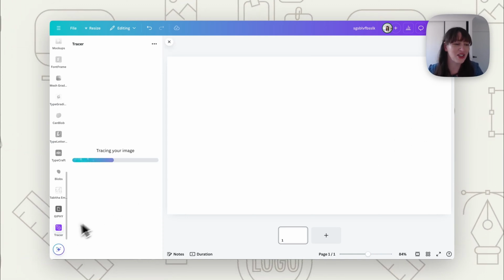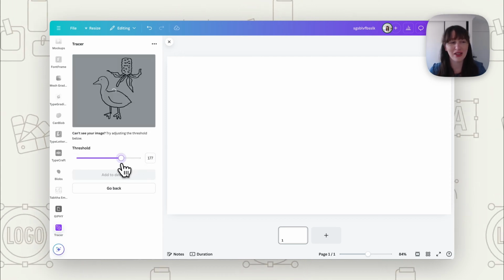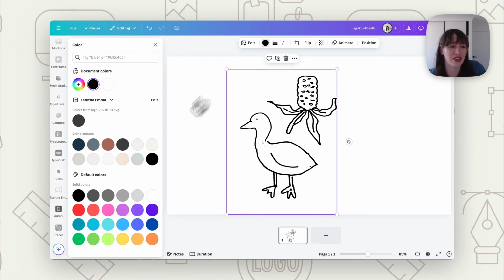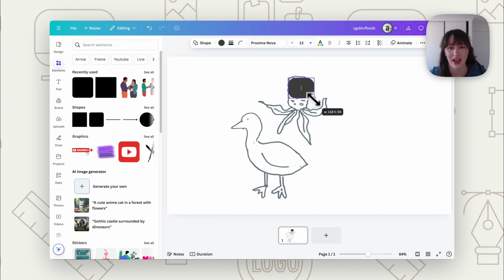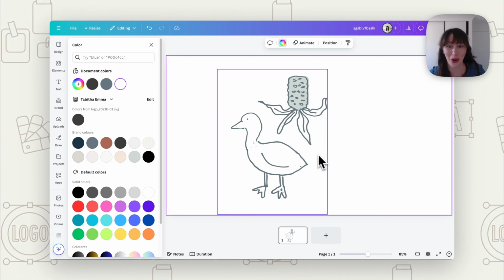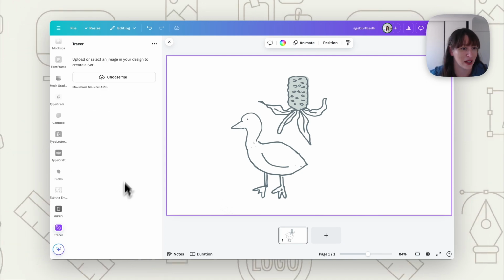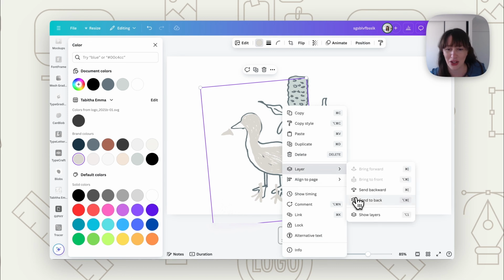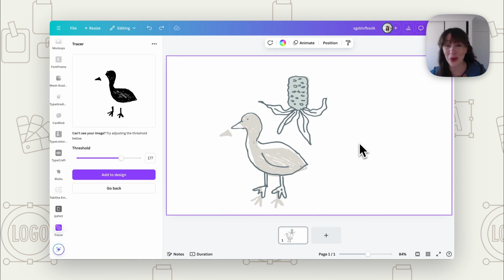Create Custom SVG Brand Elements inside Canva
How to create Custom SVG vector brand elements inside Canva using Tracer app. Design from your own drawings.

This is a great way to add personality to your branding and it is super easy!

FREEBIES!

MY OFFERS!